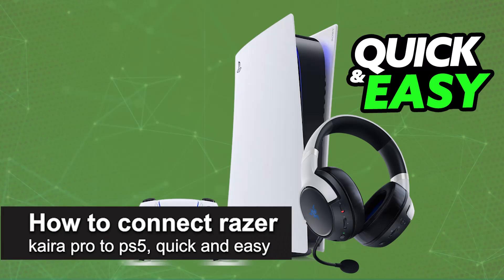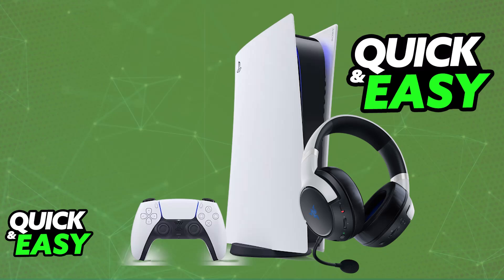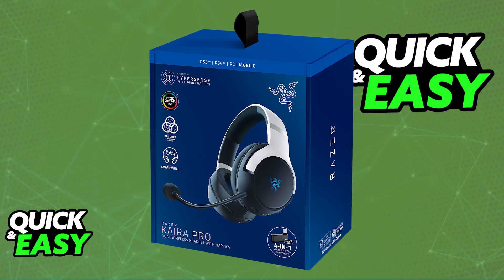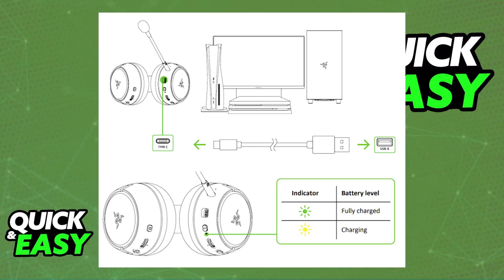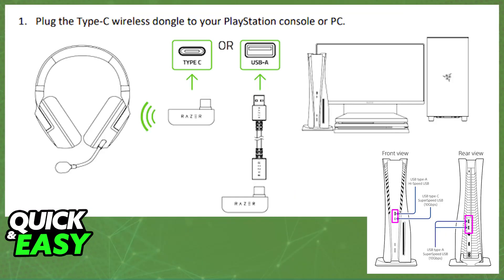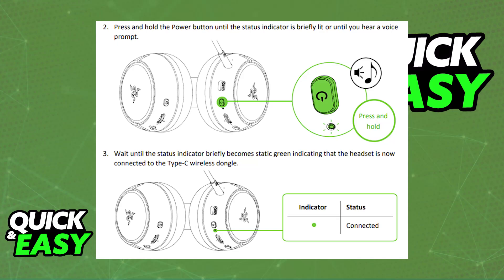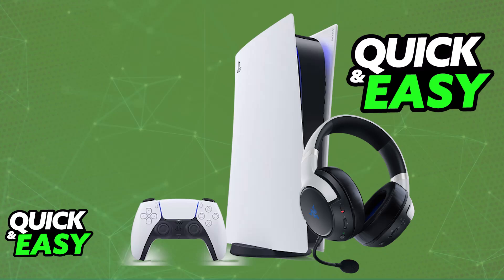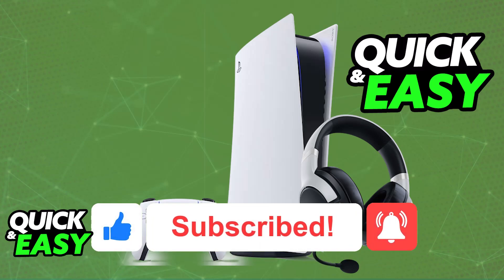How To Connect Razer Kaira Pro to PS5 (2025) - Step by Step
I will solve your doubts about how to connect razer kaira pro to ps5, and whether or not it is possible to do this.

I hope I have helped you with the video!